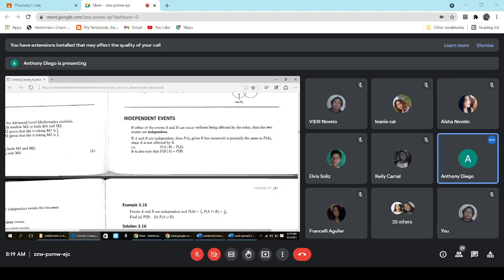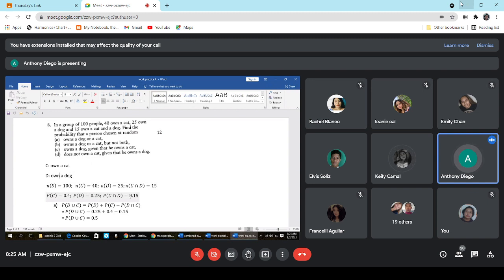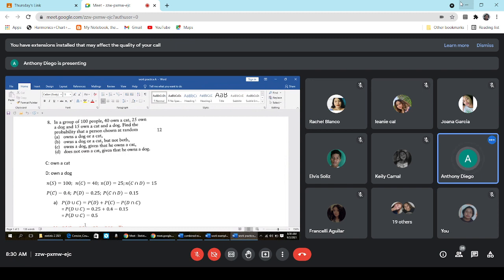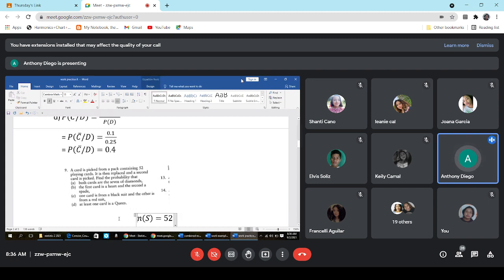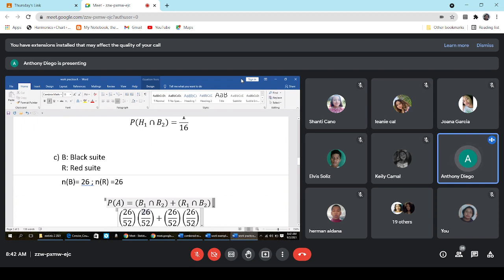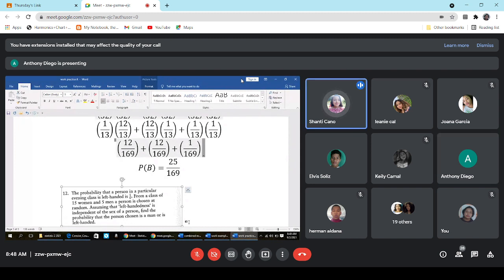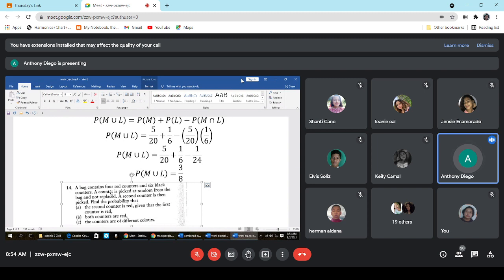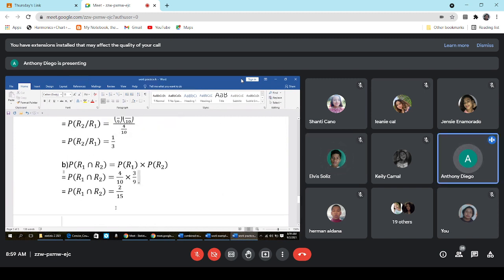2021 09 02 08 19 03stats